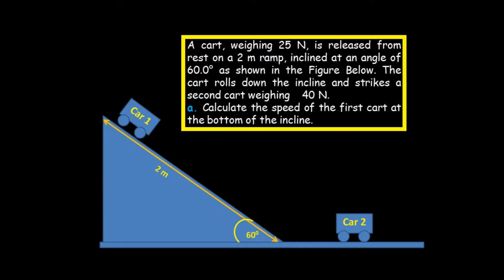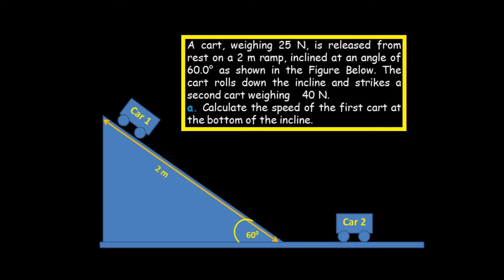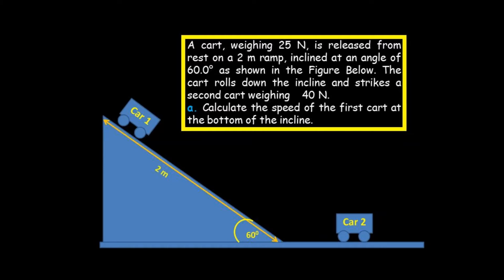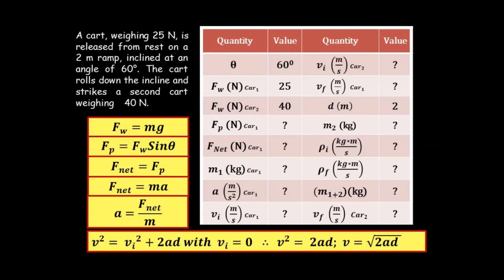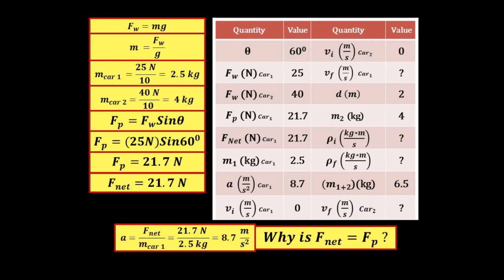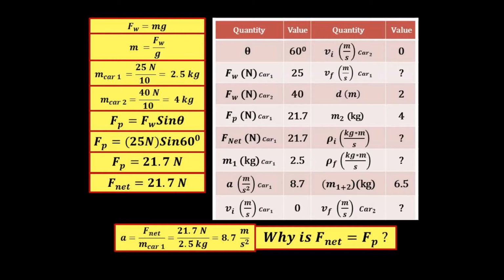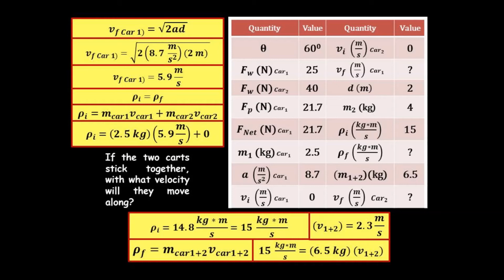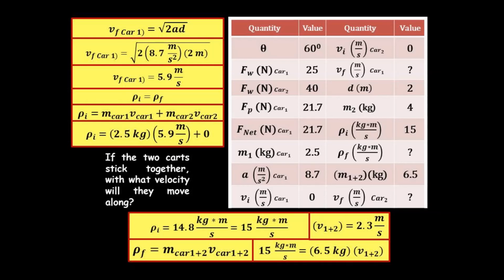Newton's Laws A Hill and The Conservation of Momentum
Apply Newton's Laws to a ramp problem resolving forces in 2 dimesions to predict the final velocity of a system govened by the lLaw of the Conservation of Momentum